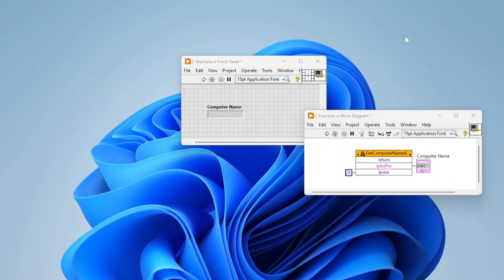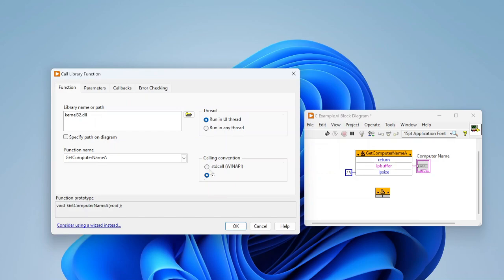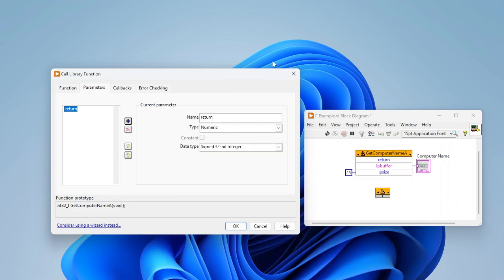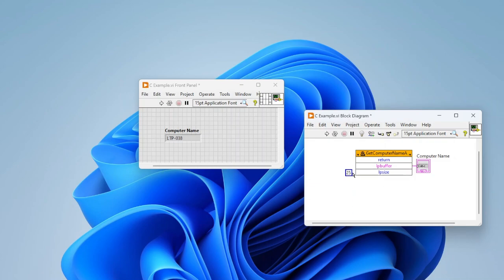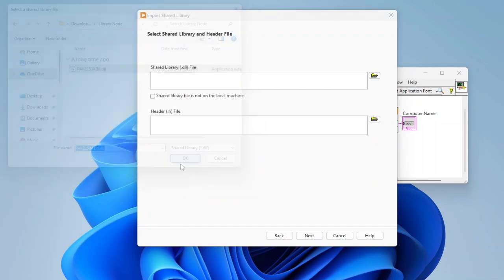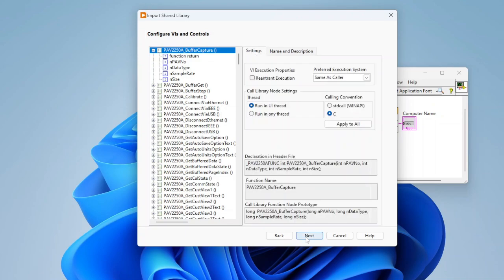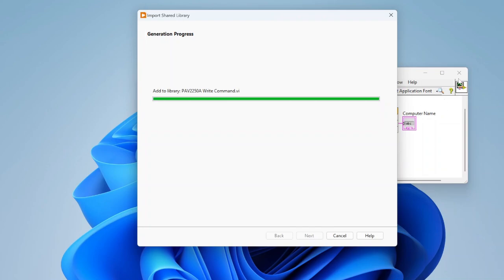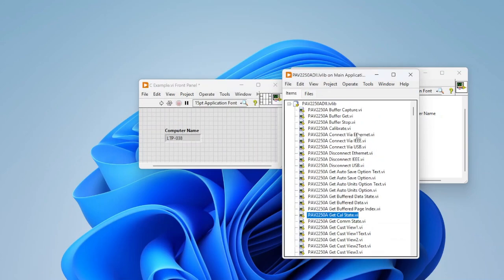Calling Dynamic Link Libraries in LabVIEW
In this video, we’ll demonstrate how to use LabVIEW’s Call Library Function Node to integrate DLLs (Dynamic Link Libraries) created in languages like C, C++, Rust, and more. This powerful feature allows you to extend LabVIEW’s capabilities by calling functions from external libraries, enabling you to incorporate specialized logic, algorithms, or performance-critical code directly into your LabVIEW applications.

What you’ll learn:

-Setting up the Call Library Function Node to work with external DLLs.
-Passing data between LabVIEW and DLLs, including input and output types.
-Handling memory management and compatibility considerations across languages.
-Practical examples calling DLL functions written in C, C++, and Rust.
-Tips for troubleshooting common issues when using DLLs in LabVIEW.

Whether you're looking to speed up your code, incorporate legacy algorithms, or tap into language-specific libraries, this tutorial will help you bridge LabVIEW with other programming languages through DLLs.